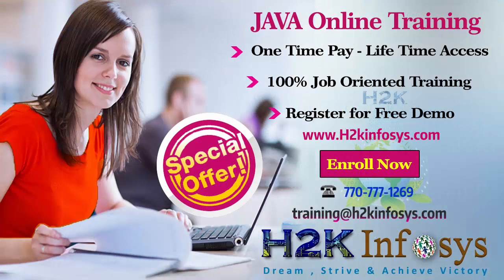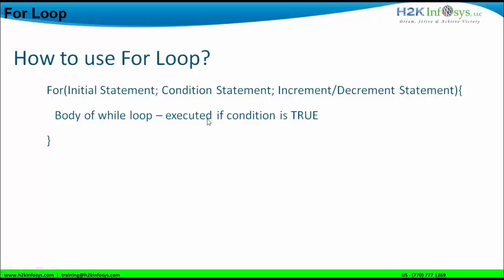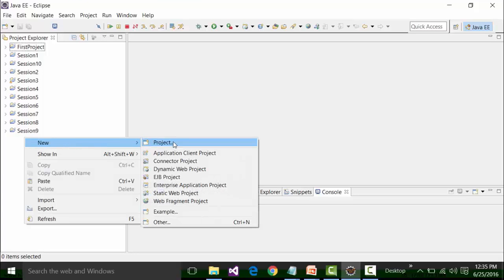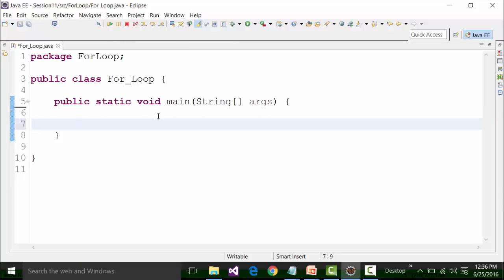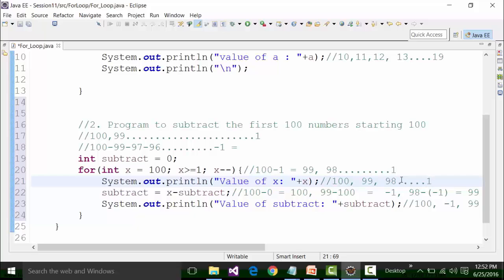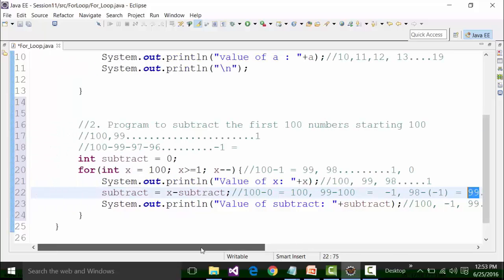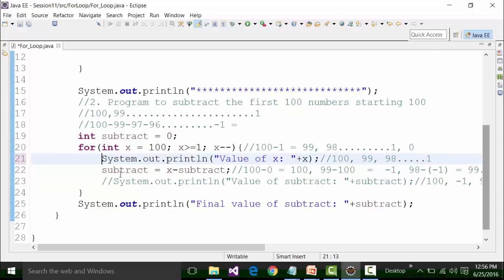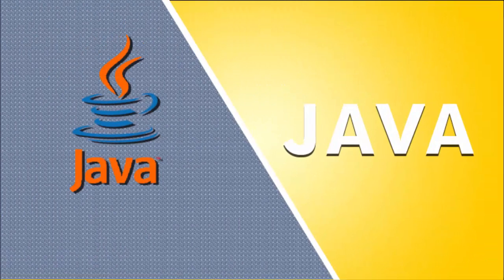How do Logic gates Work || How To Use For Loop || JAVA Online Training | Java Tutorial | Free Demo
Logic gates are the basic building blocks of any digital system. It is an electronic circuit having one or more than one input and only one output. The relationship between the input and the output is based on a certain logic. Based on this, logic gates are named as AND gate, OR gate, NOT gate etc.